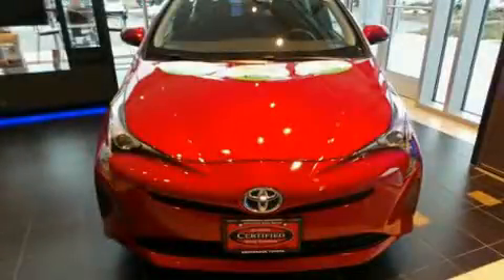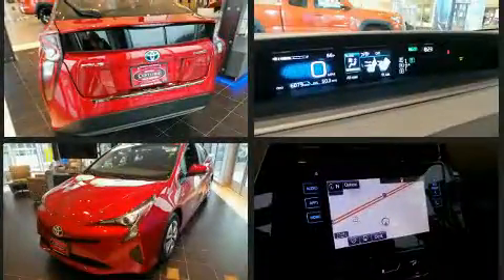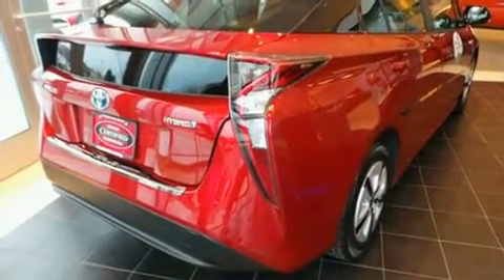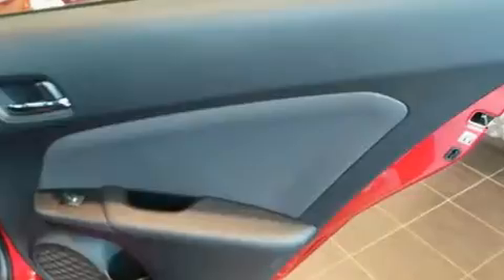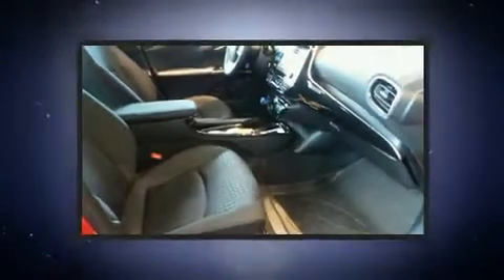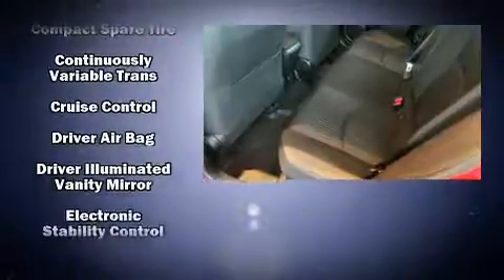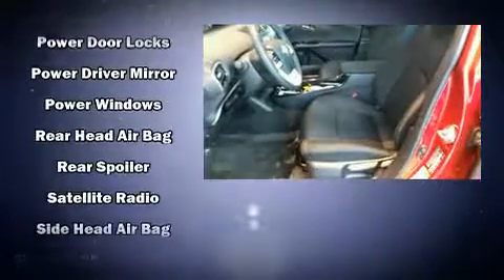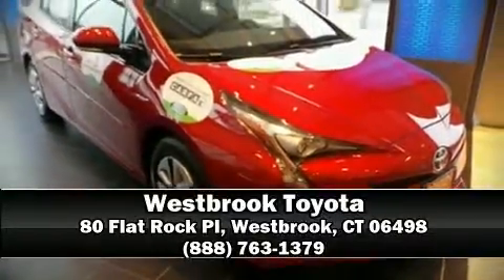2016 Toyota Prius Three in Westbrook, CT 06498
Westbrook Toyota
80 Flat Rock Pl

Here's a great deal on a 2016 Toyota Prius. With less than 10,000 miles on the odometer, this vehicle provides excellent value as a pre-owned model. It features a front-wheel-drive platform, an automatic transmission, and a 1.8 liter 4 cylinder engine. Toyota paid particular attention to efficiency and practicality with the following features: variably intermittent wipers, a trip computer, front bucket seats, air conditioning, tilt steering wheel, an overhead console, and a split folding rear seat. Storage solutions are integrated throughout the interior, demonstrating thoughtful attention to detail. Premium sound drives 6 speakers, providing you and your passengers a sensational audio experience. Toyota also prioritized safety and security by including: dual front impact airbags, head curtain airbags, traction control, brake assist, anti-whiplash front head restraints, a panic alarm, and 4 wheel disc brakes with ABS. With electronic stability control supplementing mechanical systems, you'll maintain precise command of the roadway. This vehicle has achieved Certified Pre-Owned status, by passing Toyota's comprehensive certification process. We have a skilled and knowledgeable sales staff with many years of experience satisfying our customers needs. They'll work with you to find the right vehicle at a price you can afford.